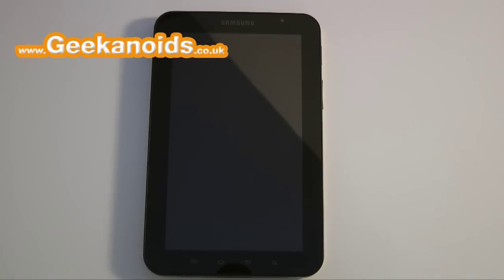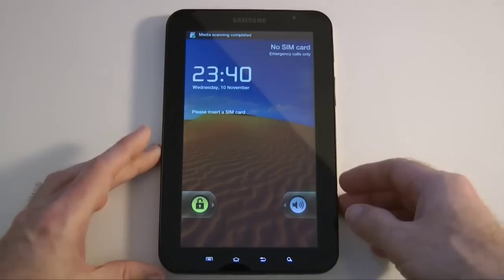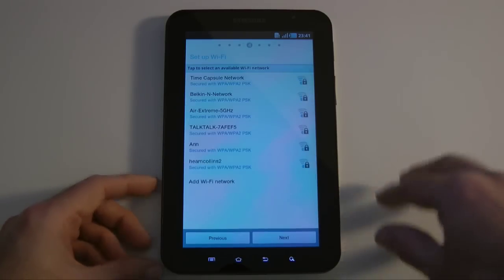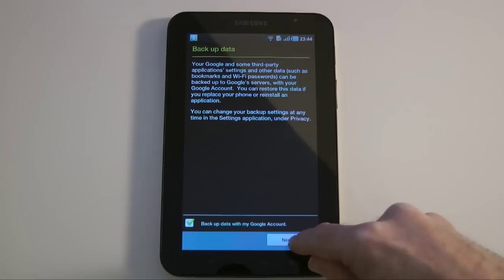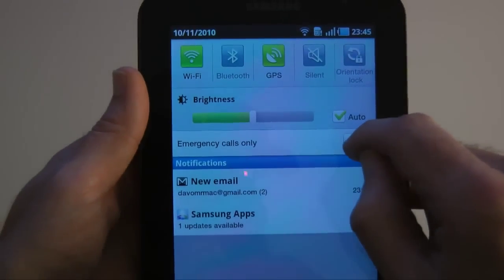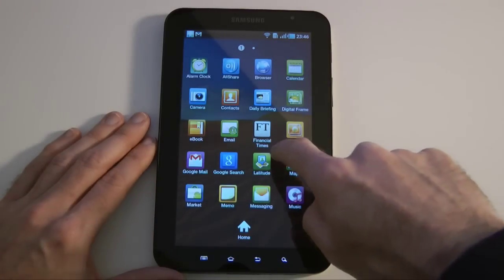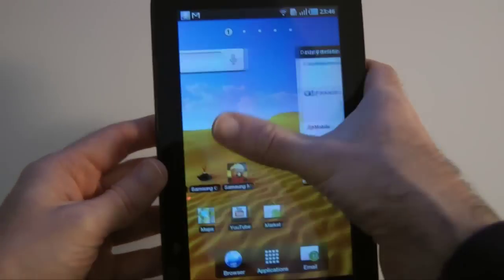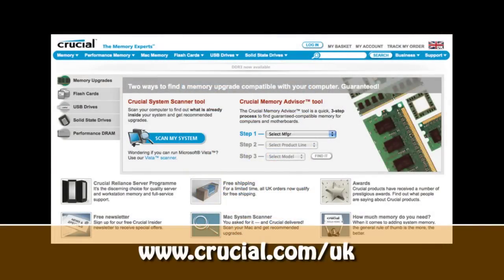Samsung Galaxy Tab First Turn On & User Interface Tour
The Samsung Galaxy Tab First Turn On, including an insight into quickly setting up and getting your experience going. I then give you a user interface tour.